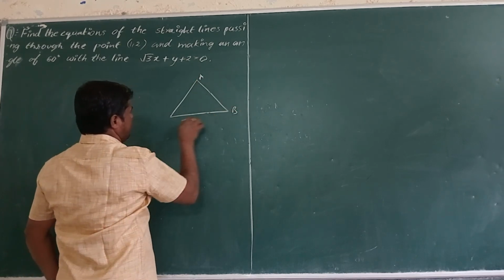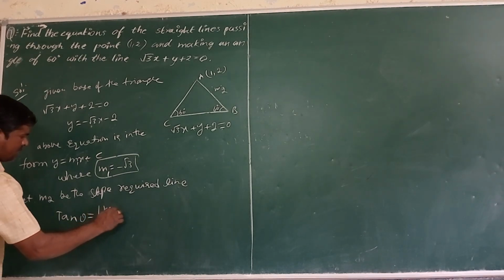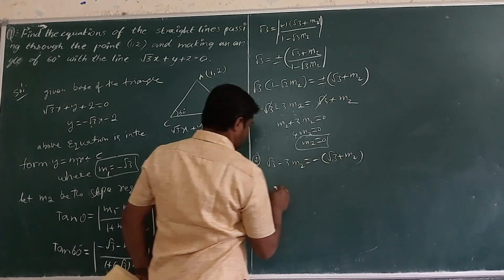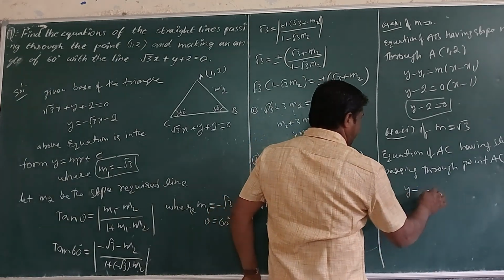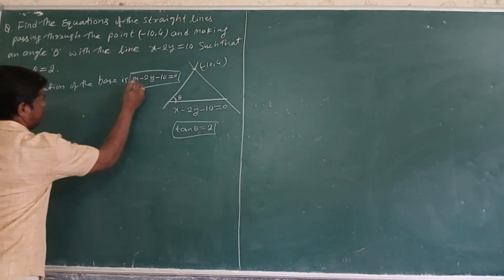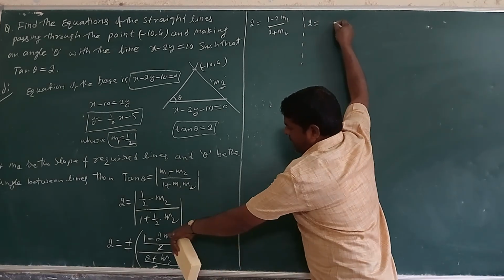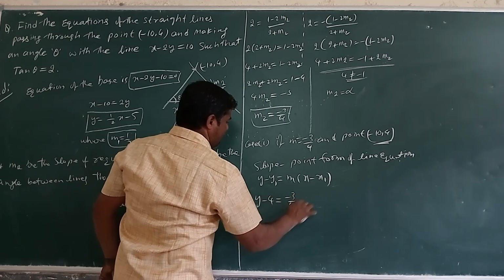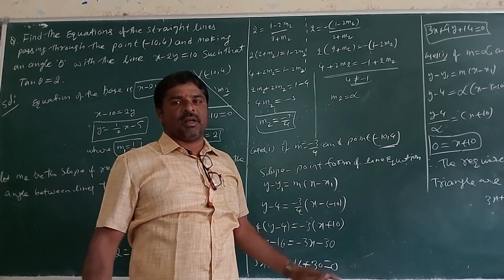GUNSHOT MATHEMATICS IPE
straight line class 18th question
model